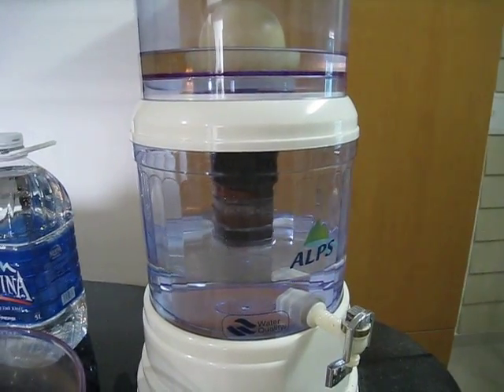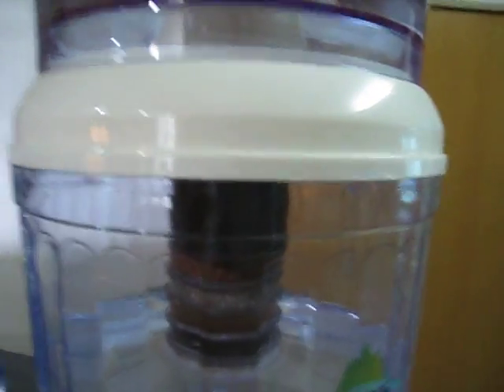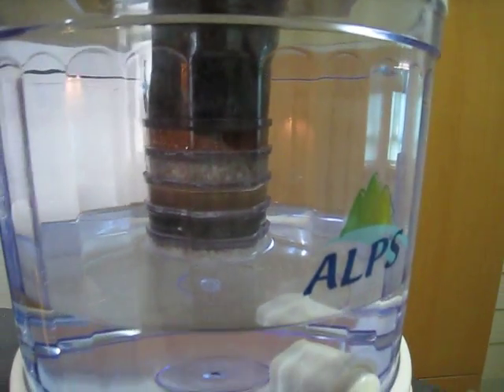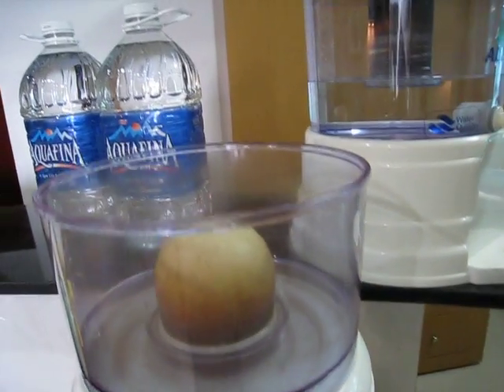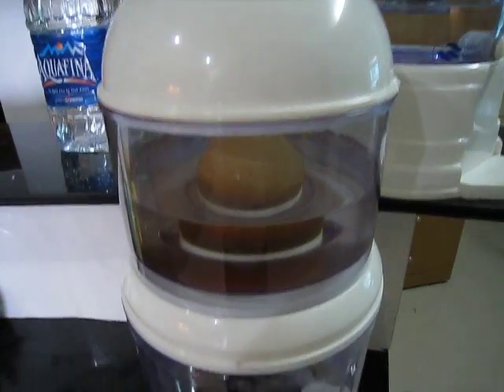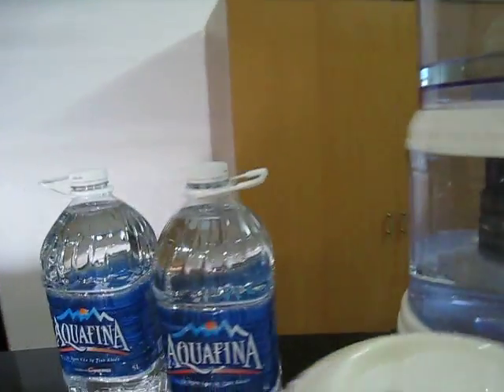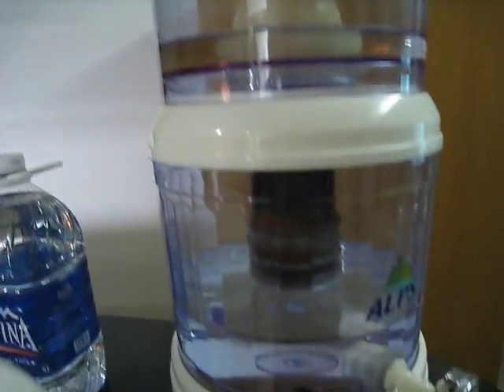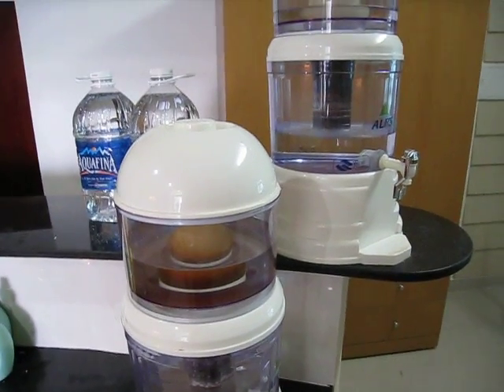Saigon Sam Part 2: Drinking Water Issues in Urban Vietnam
Guide to producing safe cooking and drinking water in urban Vietnam using locally available ALPS water filter machines (made in Korea), which cost about USD25 each. The filters can be purchased at Nguyen Kim appliance store in District 1, Ho Chi Minh City, and elsewhere. Note that the filter media are not easy to find, so you may have to buy a new machine every few months.